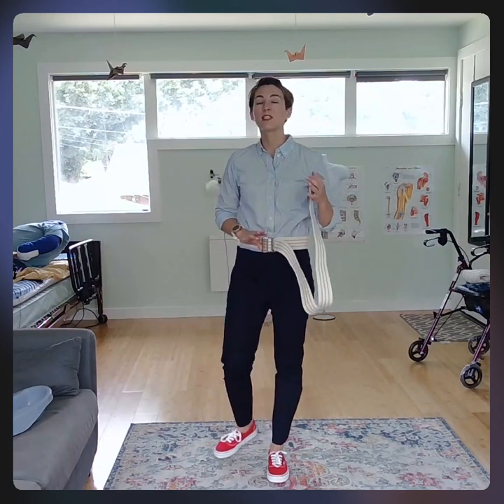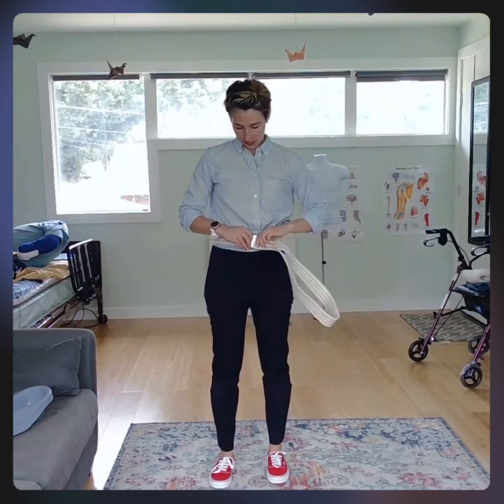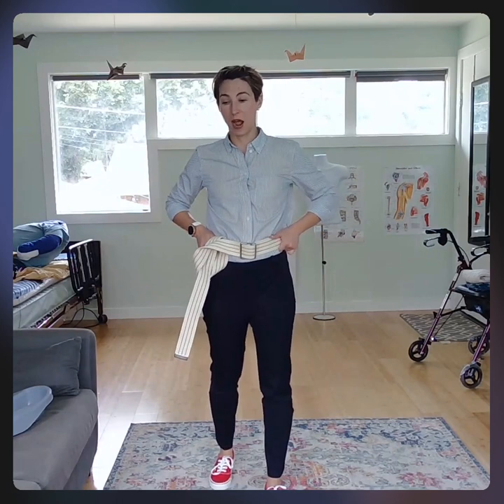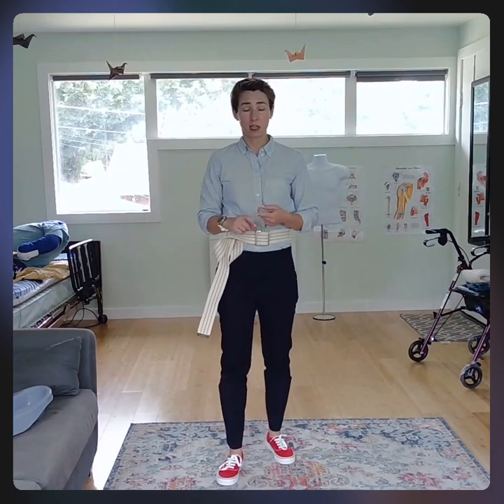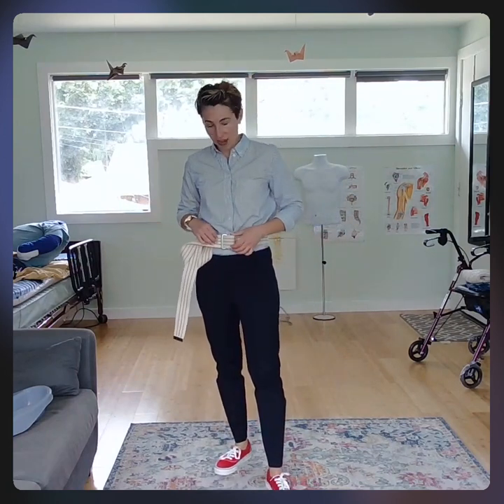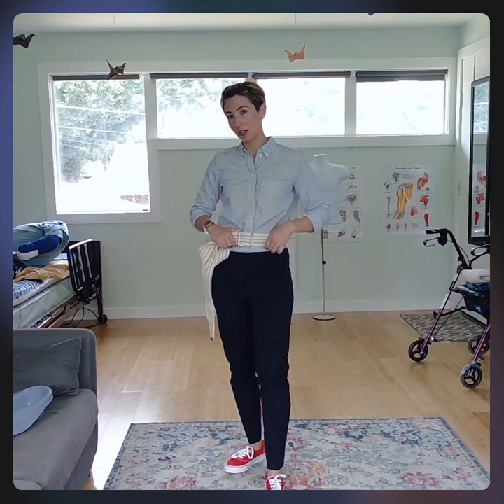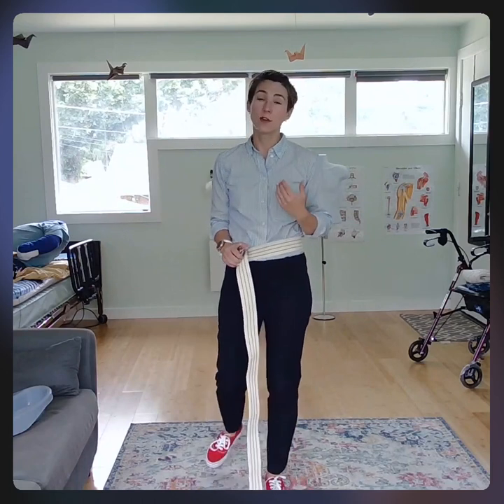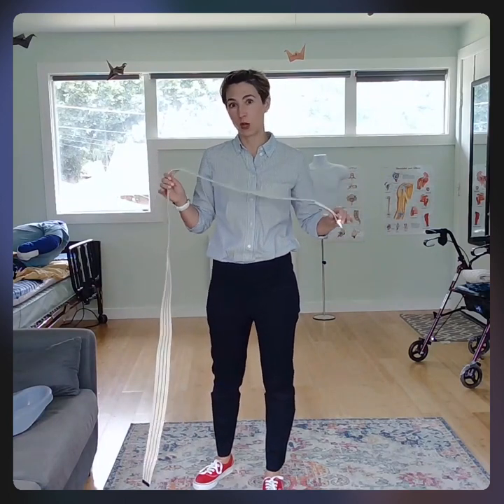There's something wrong with this picture....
Gait belt safety, and what every care organization should do to promote safety and prevent falls!